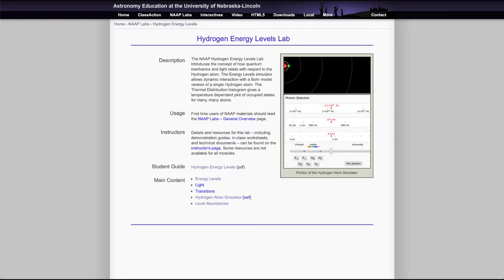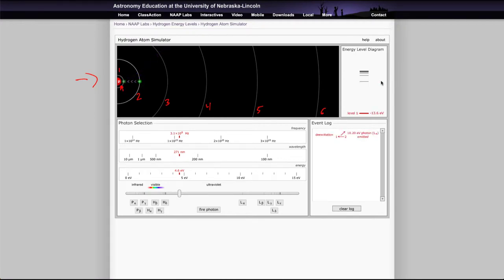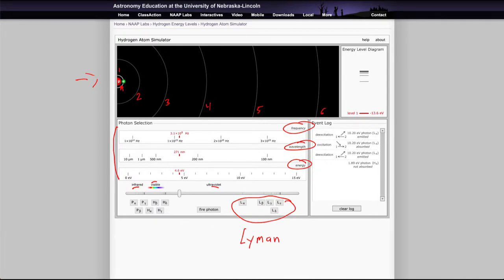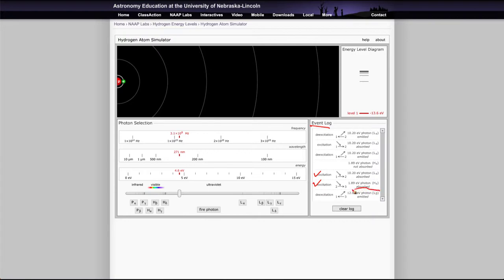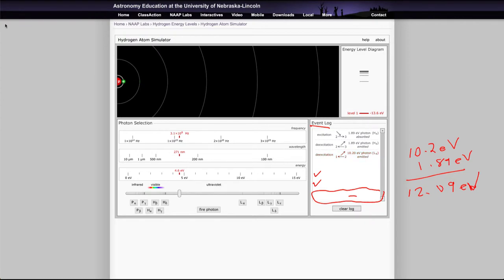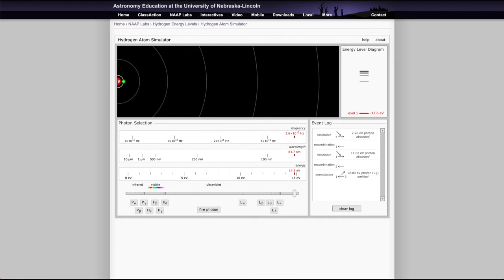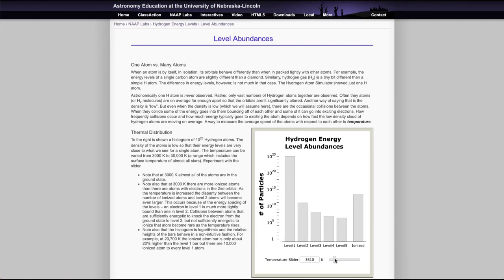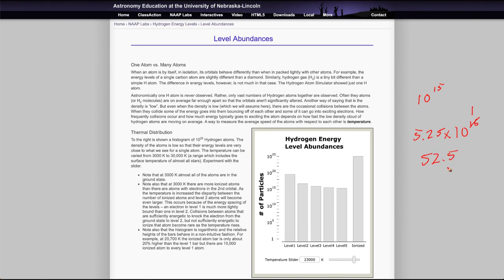NAAP Lab 8 - Hydrogen Energy Levels Simulator Demo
This video demonstrates the use of the Hydrogen Energy Levels Simulator created by the Nebraska Astronomy Applet Project. Pease note that these simulations need to be downloaded and will no longer run in the browser.